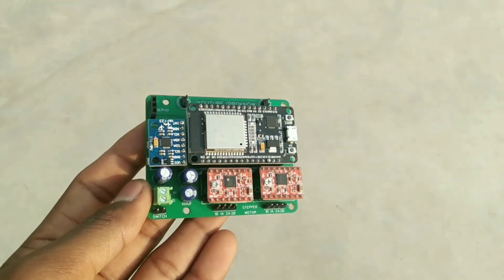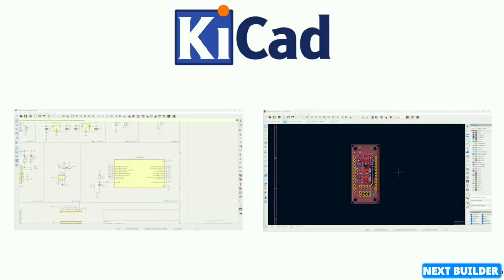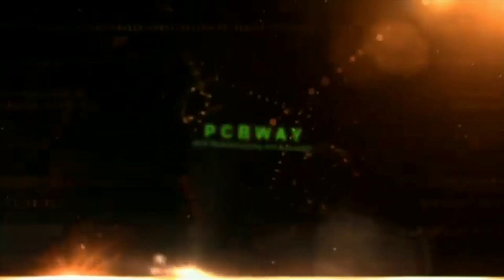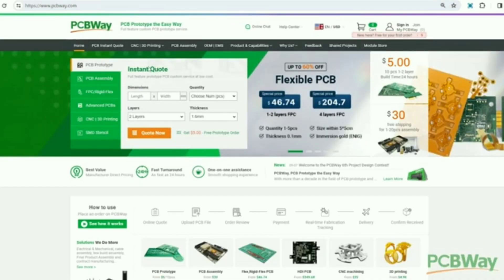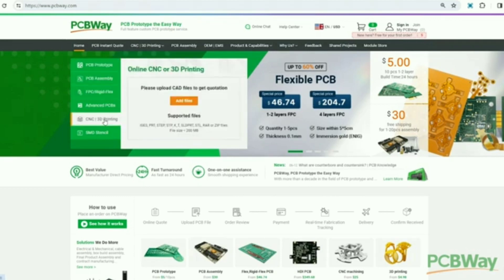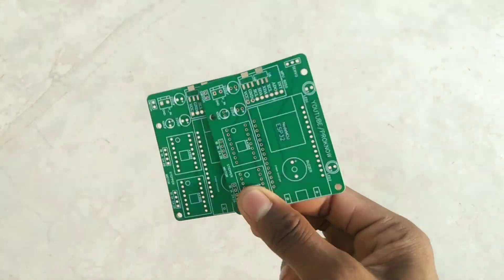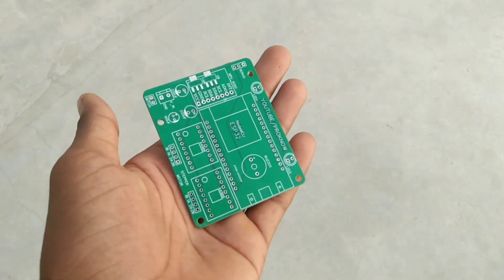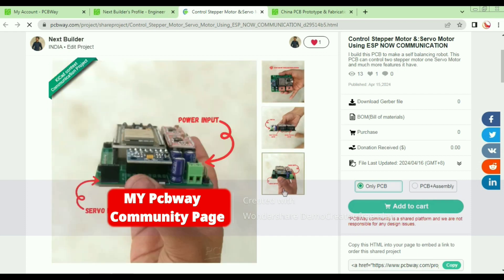Making Self Balancing Robot at home || Part-1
In this video, I'm going to show you that how I designed, assembly & uploaded the code. This is the First Part of mine journey that how to make a self balancing robot at home. I hope you will enjoy the video.

If you have any questions so discuss them with us in the comments section.